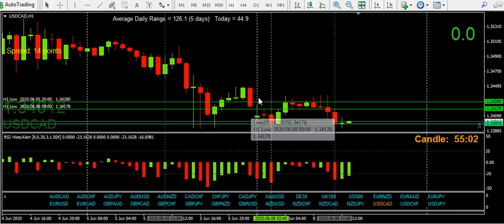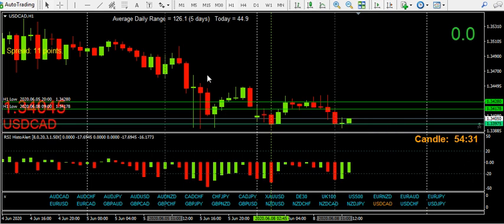The importance of waiting for AAA+ trades and recent h1 reversals